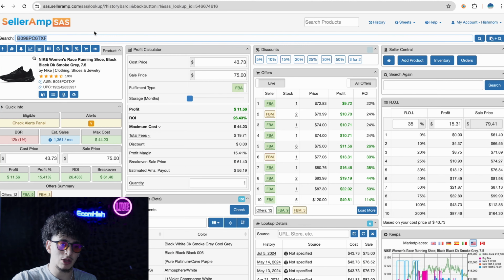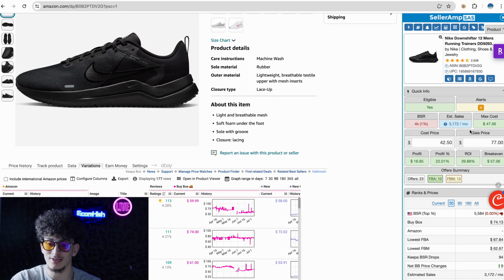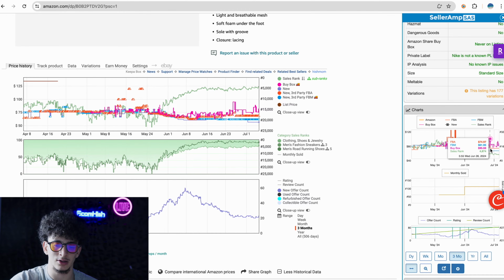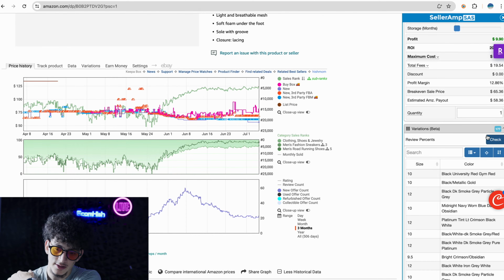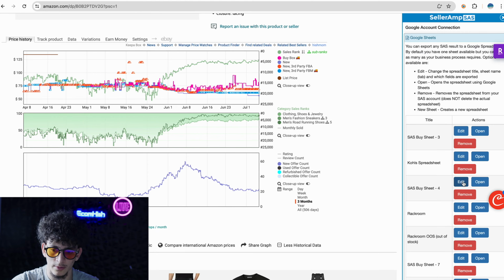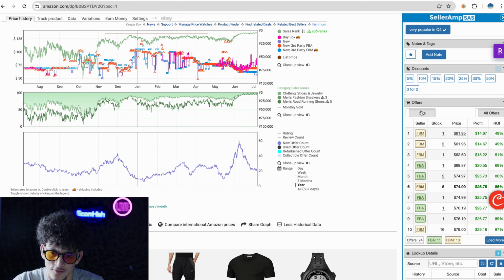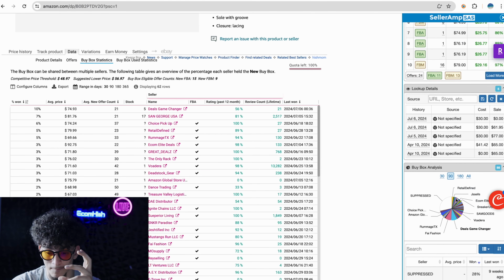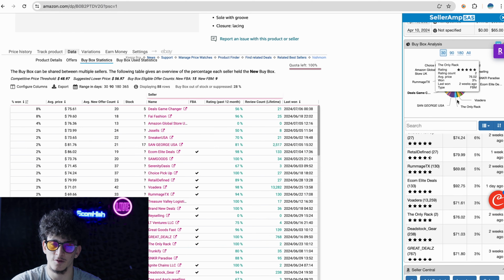How To Use SellerAmp SAS For Amazon FBA Complete Tutorial (2024)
Hey guys, what's up! It's Hish here, and today we're diving into the ultimate Seller AMP guide! 🎉 If you're like me, trying to figure out how to make some extra cash online, then you've come to the right place. 🙌

In this video, I'll break down everything you need to know about Seller AMP – from setting up your account to maximizing your sales. 📈 Trust me, if I can do it, so can you! We’ll cover all the basics, plus some killer tips and tricks to help you boost your profits and become an e-commerce pro in no time. 😎

Drop any questions or comments down below, and I'll get back to you ASAP. Let's get this bread! 🍞